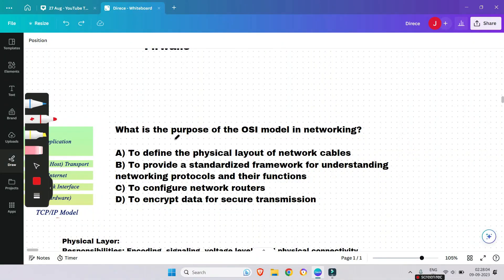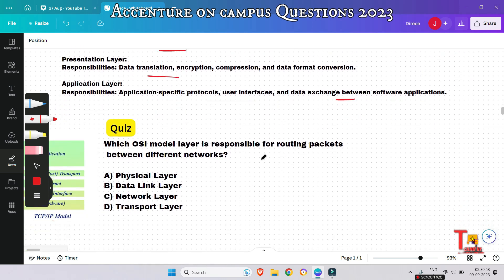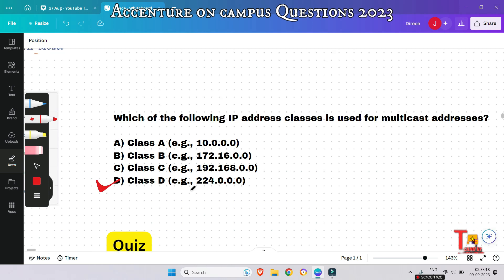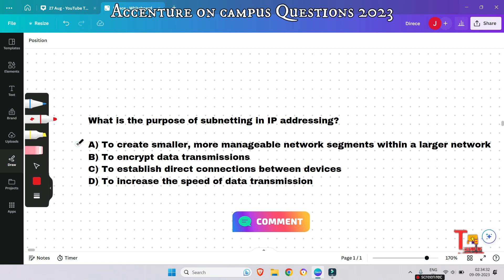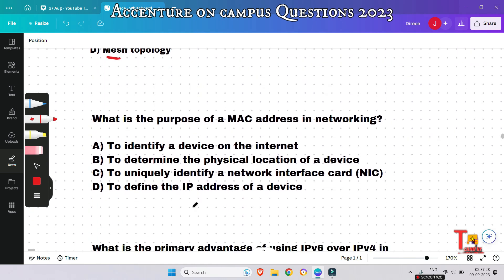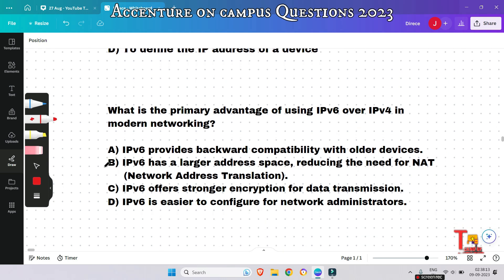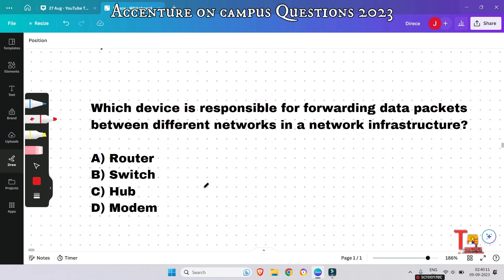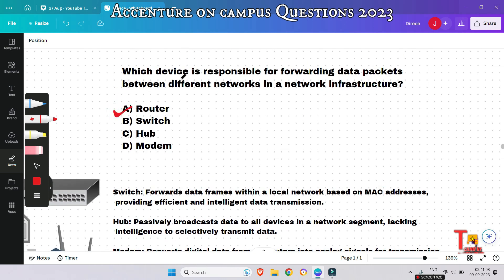9 Sep : Cloud Computing & Network Security Question : Accenture Latest On Campus 2023 | UBK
Recent Network Security & Cloud Computing Question of Latest Accenture On Campus Drive on 4 Sep : Accenture Cognitive Assessment 2023

Social Platforms:-
 your searched :-

accenture on campus cloud computing questions,
accenture on campus Networking Security Questions,
Networking security and Cloud Computing Syllabus accenture,
accenture preparation,
accenture preparation 2023,
accenture,
2023 off campus drive
tekno uf